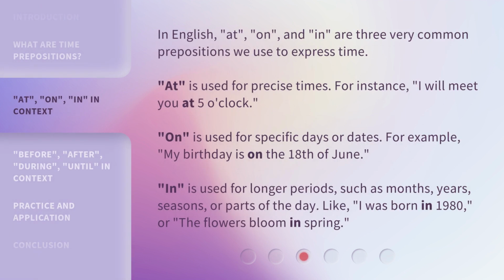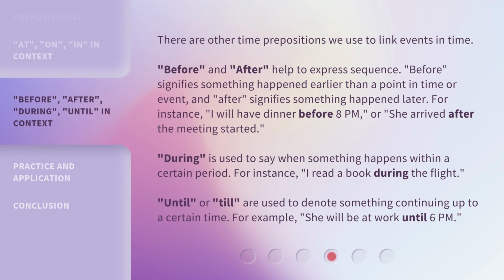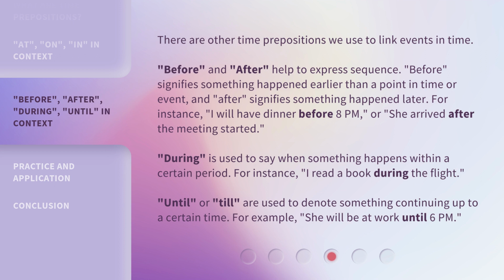Navigating Through Time: Mastering Time Prepositions in English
Mastering Time Prepositions: Navigating Through Time in English • Learn how to accurately express time in English with this guide to mastering time prepositions. Discover the meanings and usage of common time prepositions like 'at', 'on', 'in', 'before', 'after', 'during', and 'until'. Expand your English language horizons and improve your skills with this concise and captivating tutorial.

00:00 • Introduction - Navigating Through Time: Mastering Time Prepositions in English
00:33 • What are Time Prepositions?
00:59 • "At", "On", "In" in Context
01:39 • "Before", "After", "During", "Until" in Context
02:26 • Practice and Application